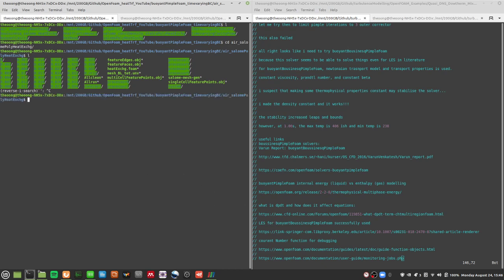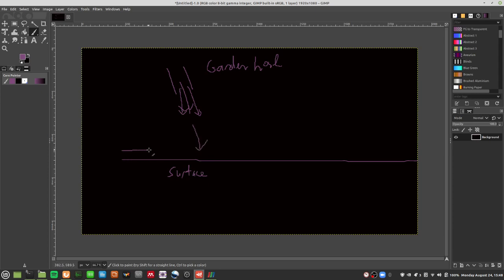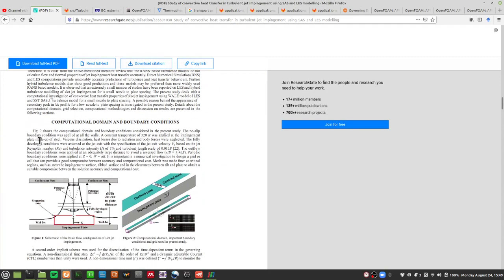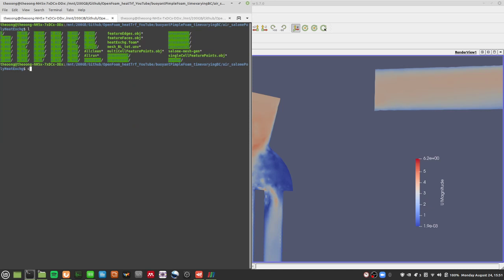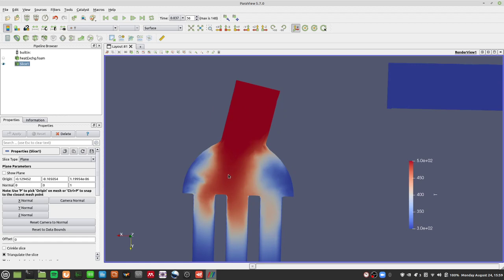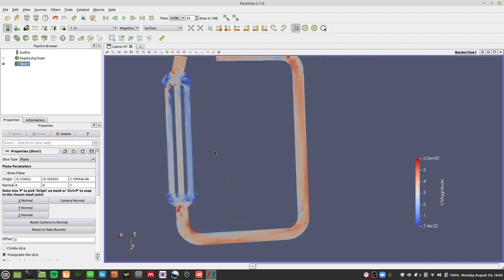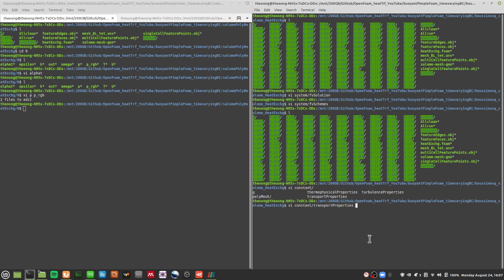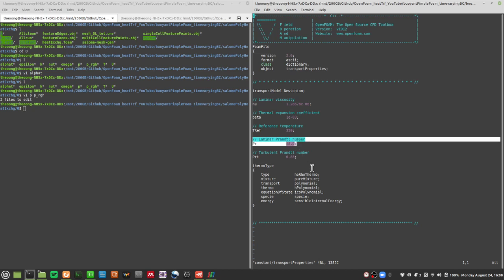OpenFoam Heat Transfer 70 - buoyantBoussinesqPimpleFoam more stable than buoyantPimpleFoam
Dewan, Anupam & Shukla, Anuj. (2019). Study of convective heat transfer in turbulent jet impingement using SAS and LES modelling. AIP Conference Proceedings. 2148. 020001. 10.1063/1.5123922.